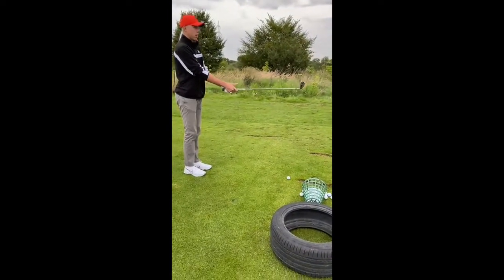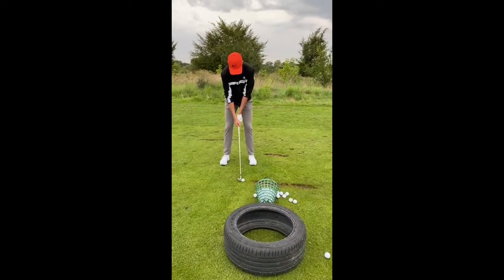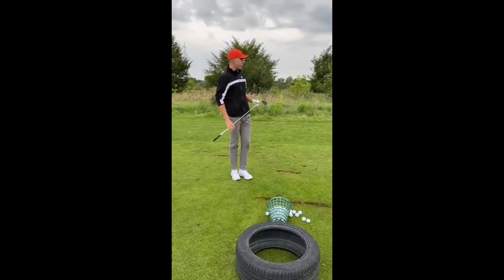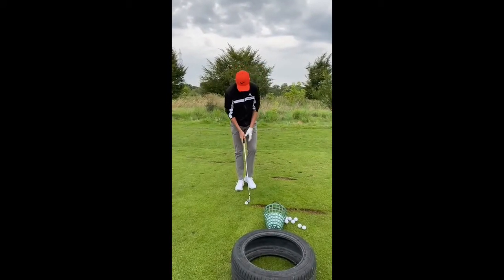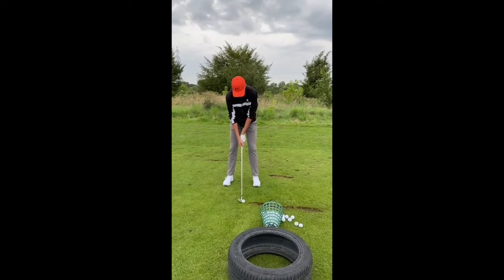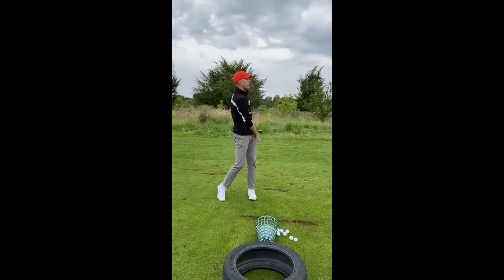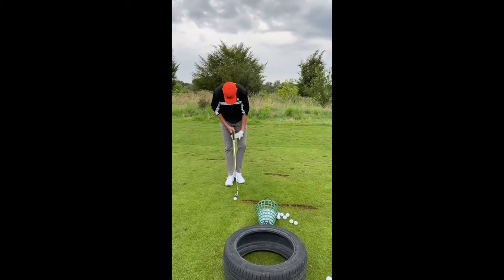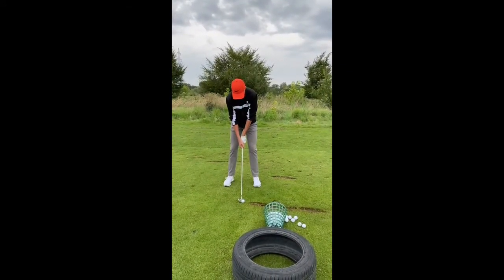What it is not